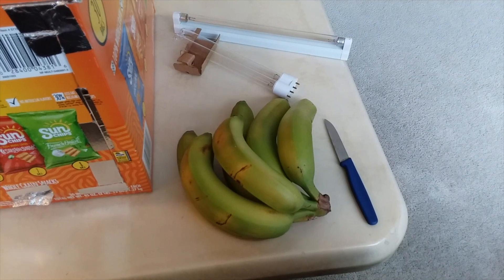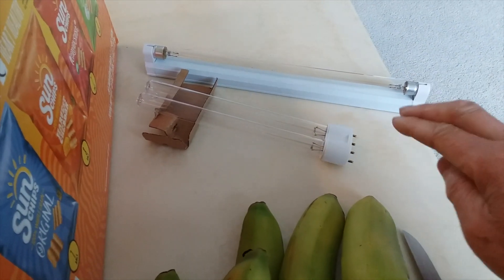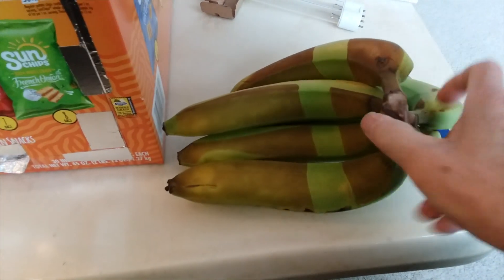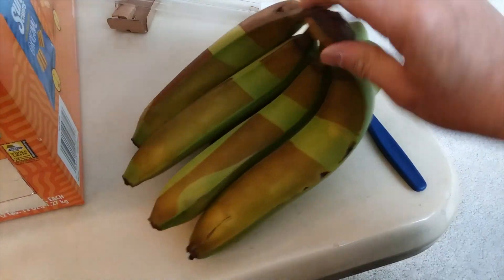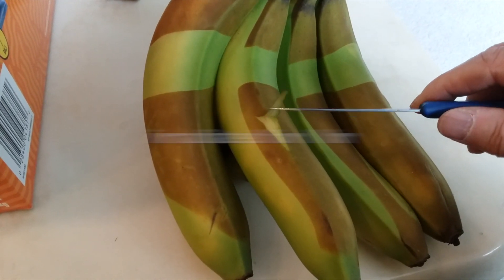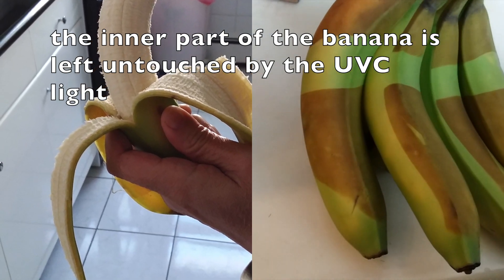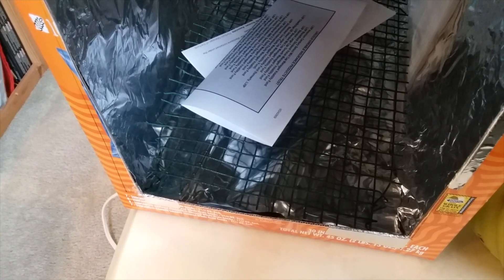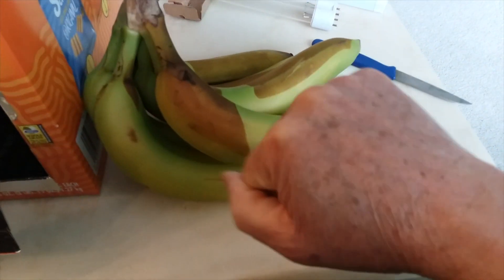A hint that your uvc light is working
Do this at your own risk. UVC light can damage your eyes and skin. Some units emit ozone even though they are not so labelled. Do not breathe in the ozone gas as it is a pollutant. Let the air settle down for an hour or two before entering the disinfection area.
Uvc light can irradiate and kill microbes on the surfaces of most materials. It does have its limitations as the light cannot go around corners and reach the backside of the materials you want to disinfect. For a weaker lamp, you might have to wait a few hours after irradiation before you see the browning effect on the bananas.